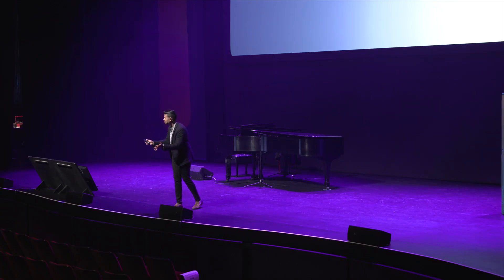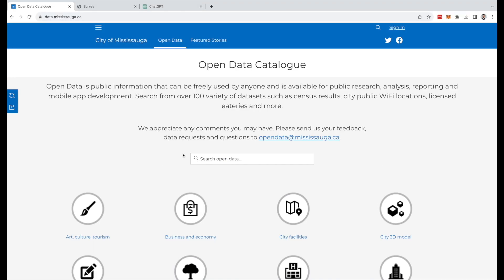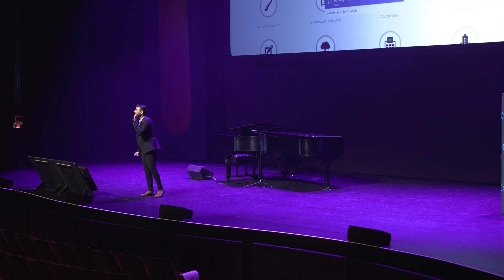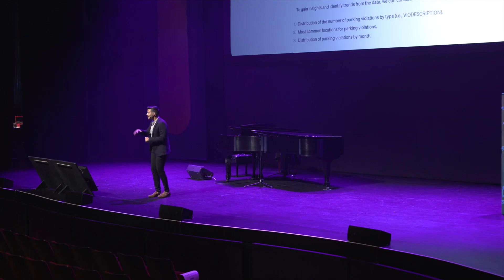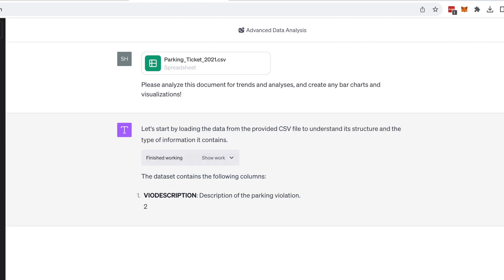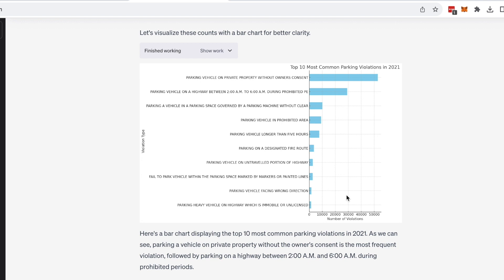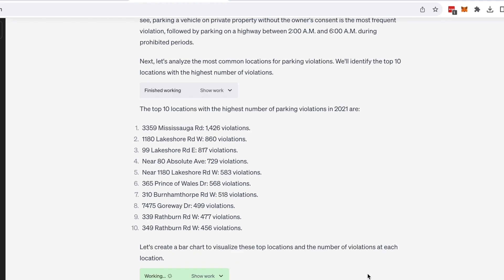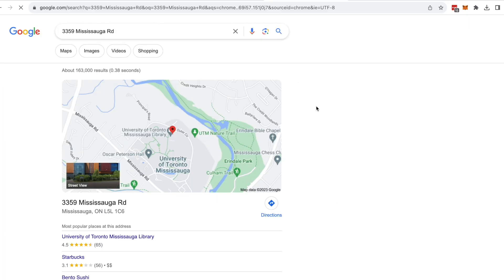ChatGPT's Advanced Data Analysis is WILD | Generative AI Keynote Shawn Kanungo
Generative AI Keynote Speaker, Shawn Kanungo, showcases an incredibly useful Generative AI tool yet: ChatGPT's Advanced Data Analysis (ADA).

The fact that you can upload a 100,000+ line Excel document, and have it generate insights within seconds is game-changing.

This morning, I was with the City of Mississauga and showcased ADA using an example of parking tickets from their Open Data website. I discovered where their best parking enforcement officers were 😂.

All jokes aside, this is how we start moving the needle when it comes to public sector innovation.

Represented by Speakers' Spotlight.

Biography:
Shawn Kanungo is a globally recognized innovation strategist and bestselling author. He previously spent 12 years at Deloitte working closely with leaders to better plan for the opportunities associated with disruptive innovation.

He has been recognized as Edify's Top 40 Under 40. In 2021, he was named in Forbes as the “Best Virtual Keynote Speaker I’ve Ever Seen”. Shawn’s content on innovation has garnered millions of views, respectively across LinkedIn, TikTok, YouTube & Facebook.

Kanungo is the first innovation expert to have a streaming special, released on Apple TV and Prime Video in August 2023. It complements and shares the name of his bestselling debut book, The Bold Ones, a playbook for individuals to become bolder and push their careers and organizations forward. It has been touted as one of McKinsey’s top decision-making books for leaders. Kanungo’s work has also been featured in the Globe and Mail, The Guardian, CBC, and CTV.

The Bold Ones | McGraw-Hill:
A practical and inspirational playbook that shows you how to use innovation and disruption to become truly unstoppable.

Disruption for disruption’s sake isn’t a smart strategy when you’re seeking ways to accelerate your career and become truly indispensable. In The Bold Ones, you’ll discover it’s more about being “dangerous” than disruptive: being simultaneously bold enough to challenge industries, yet practical enough to recreate them.

Available at all bookstores and audio platforms.